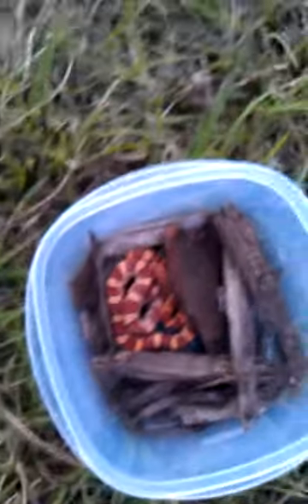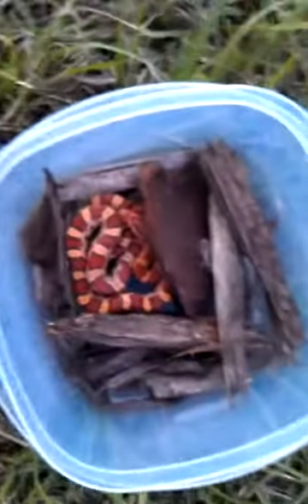Huge corn snake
Corn snake